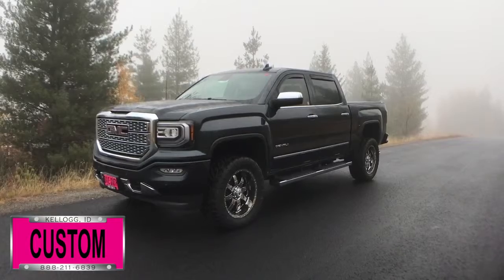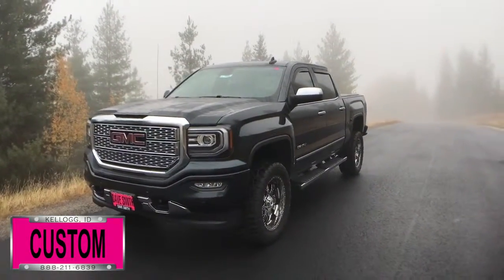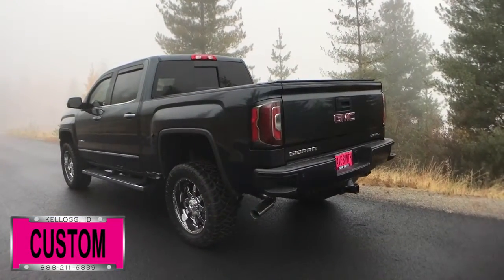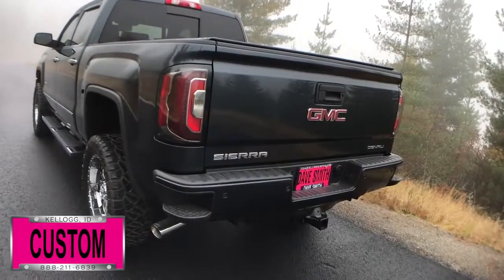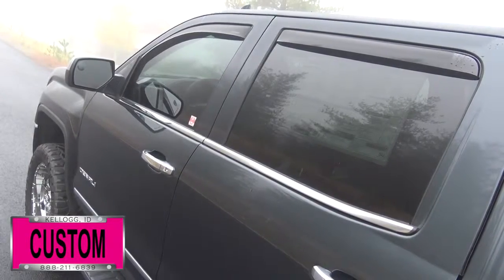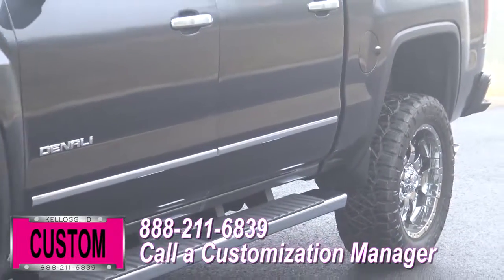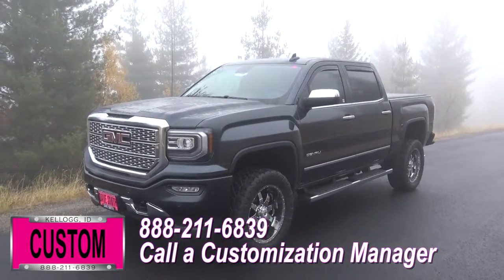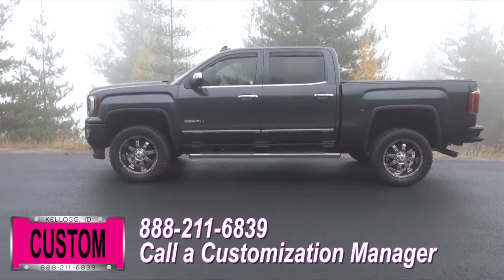Dave Smith Custom 2018 GMC Sierra Denali 1500 77652x Hannibal